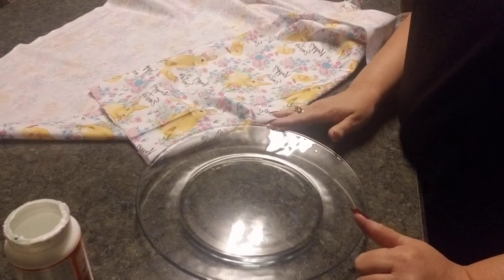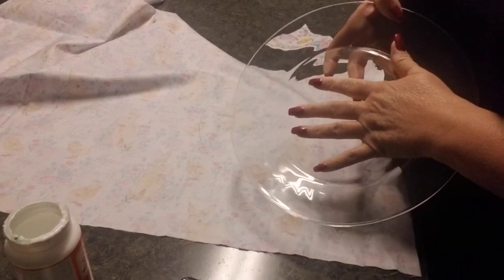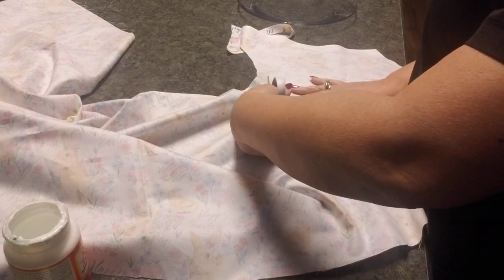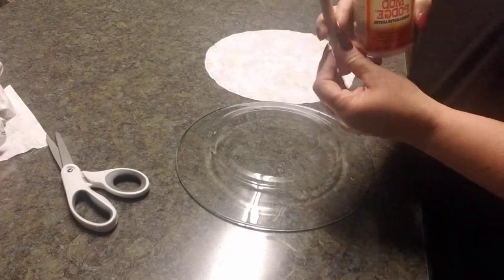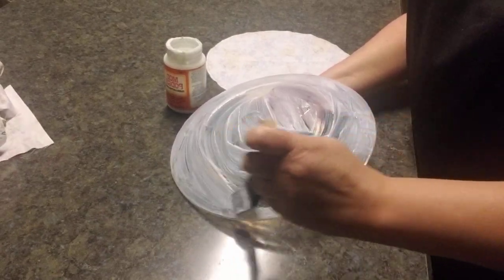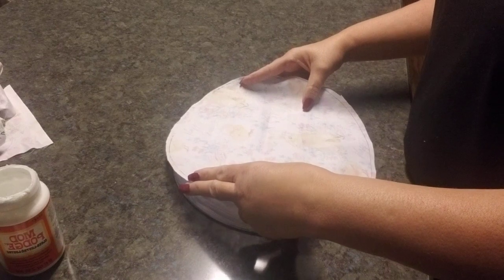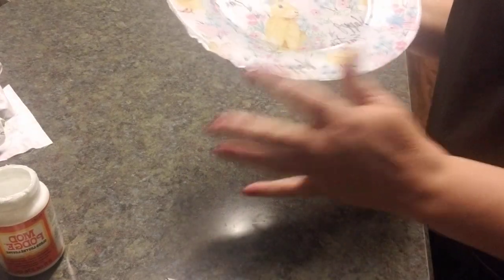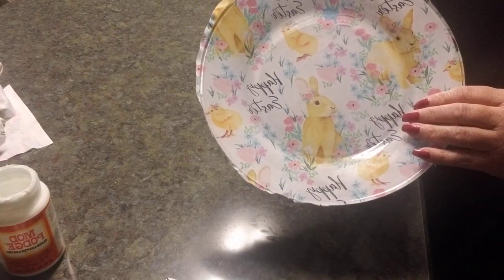DIY Fabric Plates l Easter Fabric Covered Plates Video #1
For this project I went to Dollar Tree purchased 6 clear plates for $6.
Went to Hobby Lobby and purchased Easter fabric $5
I laid the plate on the backside of the fabric and traced it out with a pen so I would know where to cut. When I starting cutting the fabric I cut beyond the circle  I traced to give me more fabric to play with (it better to have more fabric hanging over the plate, than less).
I used a sponge brush and put mod podged on the back of plated. Once covered with mod podge I  laid the fabric down, and as I did I tried to smooth out the fabric with my hands to make sure that the fabric was attached to the plate. The extra fabric that was on the sides I cut as close as I could to give a smooth finish.
This project is for decoration only. Me and my family will not be eating out of these plates.

This project turned out absolutely beautiful.
I hope you feel inspired to create your own Easter Fabric Plates.

I hope you all have a blessed and beautiful day.

Please watch the follow up video to this one. I do apologize I didn't realize it until I already had completed this one that I didn't show you how the plates look with the fabric cleaned up around the edges

Lucinda Carol.